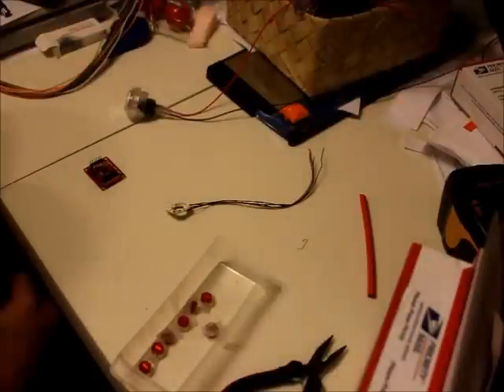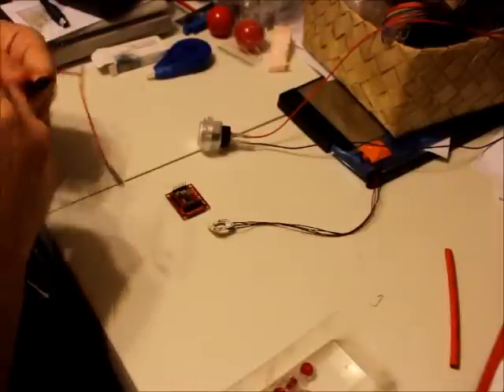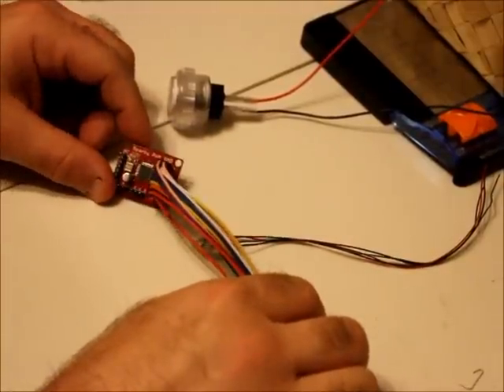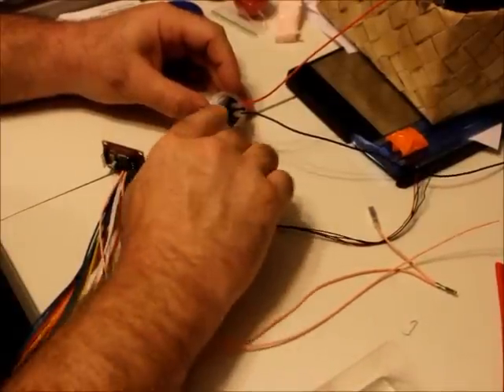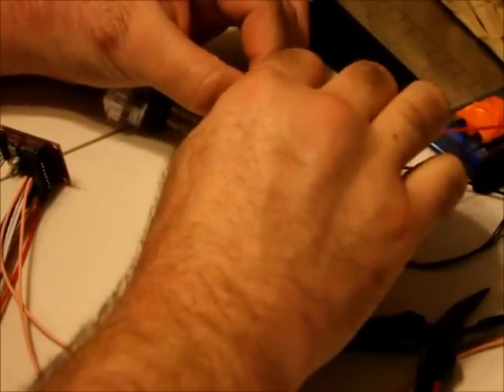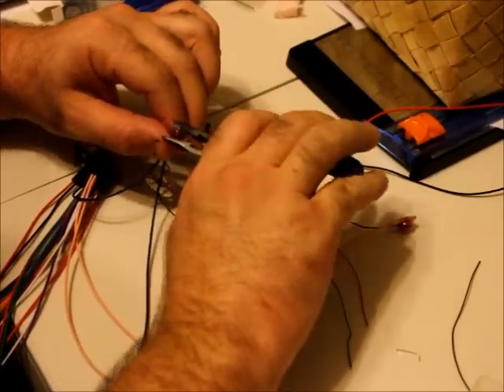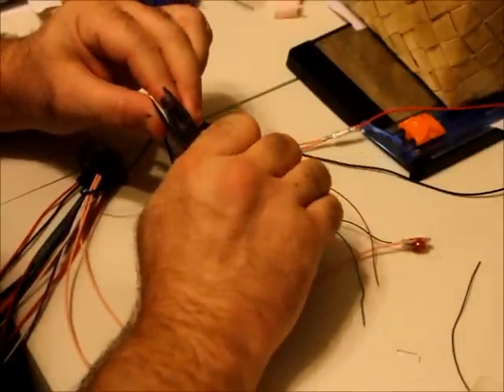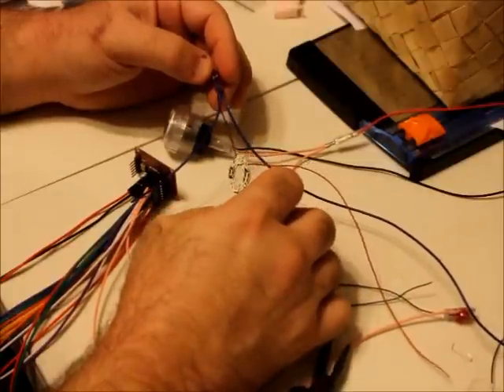Sparky PWM SMD Connection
This video shows how to connect a sparky PWM to the RGB Uila S LEDs